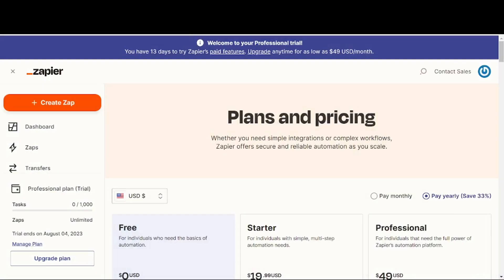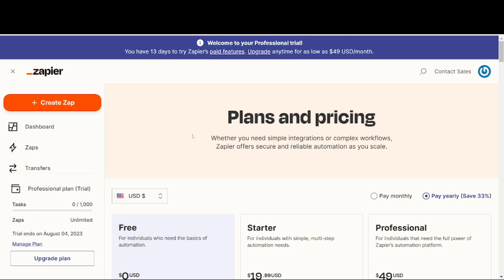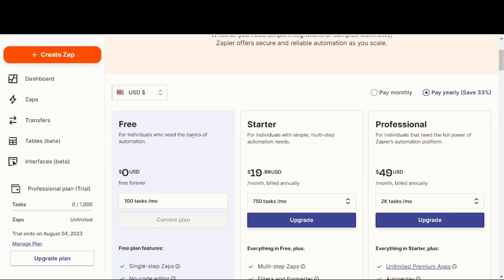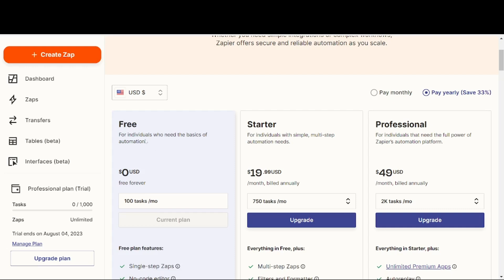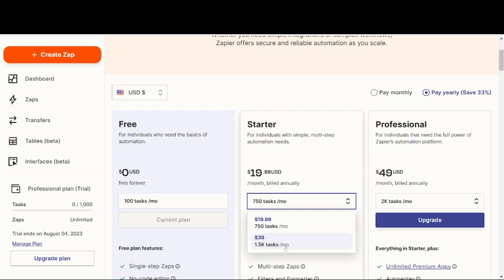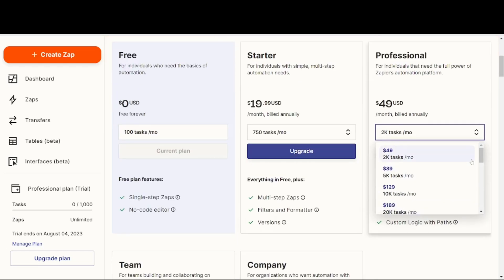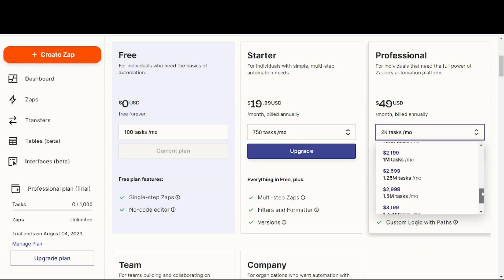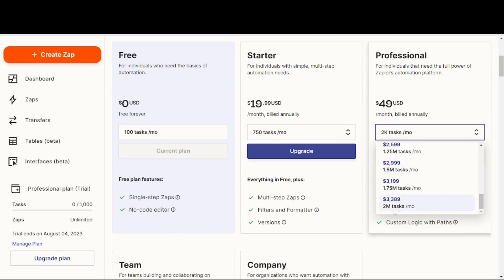How To Integrate Systeme.io With Getresponse - Systeme.io Full Tutorial For Beginners Part 7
Any questions pertaining to my mentorship program?

Please refer to description box above for all relevant links I use in my online business :)

In this video tutorial, I shall share with you how you can integrate the funnel-building feature within systeme.io with getresponse.